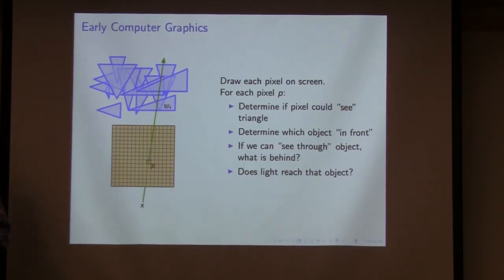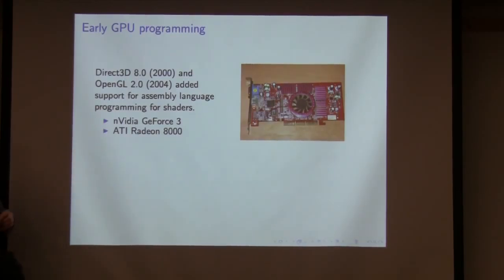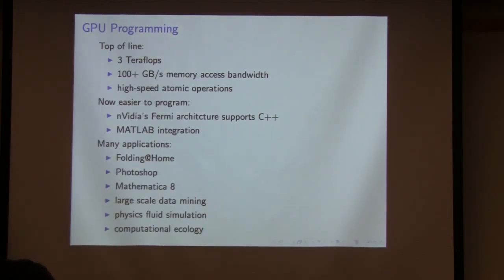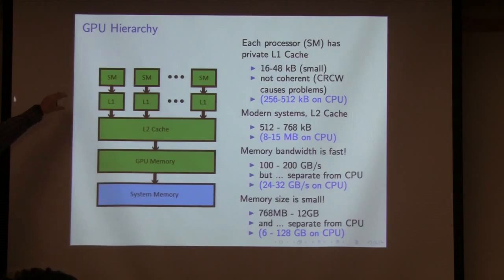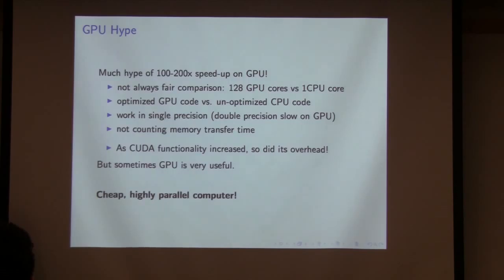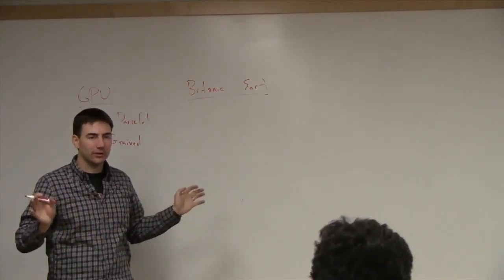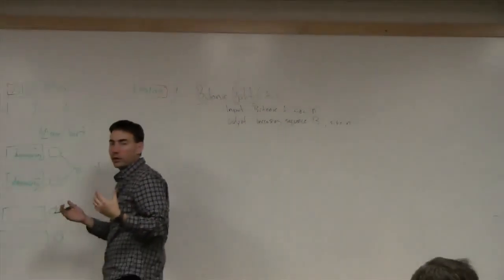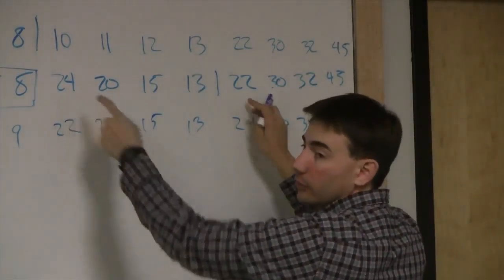Models of Computation for Massive Data L20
Overview of GPU Architecture and Models